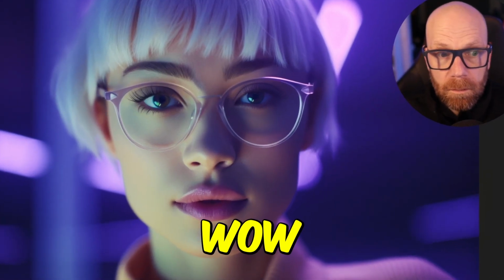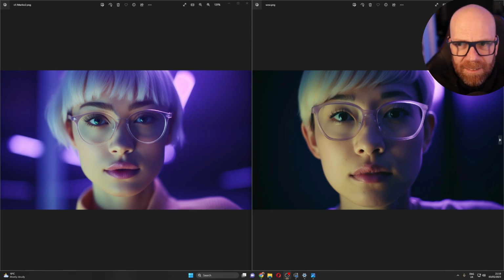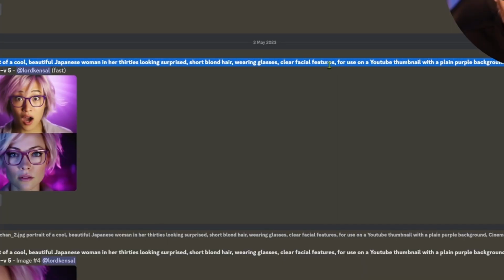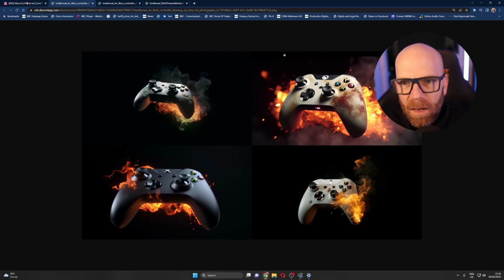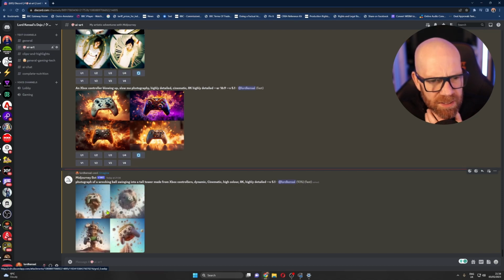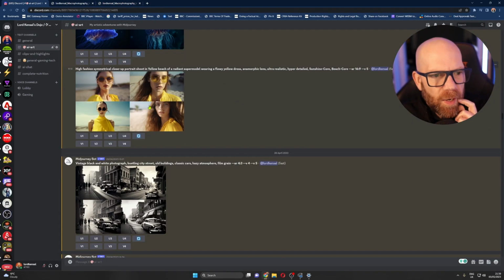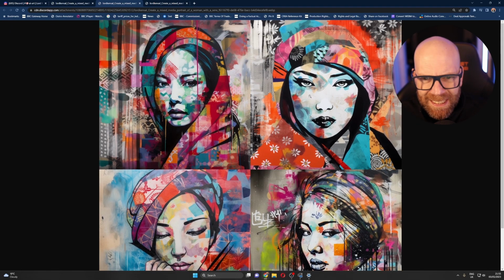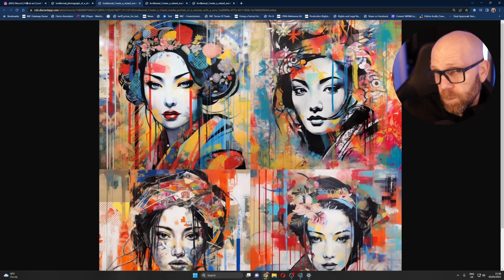This New Midjourney V5.1 Update Will Blow Your Mind!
Midjourny V5.1 is here. Looking for a powerful AI language model that can deliver high-quality results with short prompts? Look no further than V5.1! This latest version of the AI language model is designed to be more opinionated like V4, but also much easier to use. Plus, there is a new 'unopinionated' mode called "RAW Mode" that is similar to the default mode in V5.0.

In addition to the new mode, V5.1 includes several other improvements. With higher coherence, more accuracy to text prompts, and fewer unwanted borders or text artifacts, users will get even better results than before. Plus, the sharpness has been improved for an even more polished look.

To enable V5.1, users simply need to go to /settings and click "V5.1" on the second row. Alternatively, they can type "--v 5.1" after their prompt. For RAW mode, they can click the RAW Mode button under /settings (after clicking V5.1), or type "--style raw". Don't worry, V5 is still available as before if users prefer to use it. So why wait? Upgrade to V5.1 today and start creating even better content with ease!